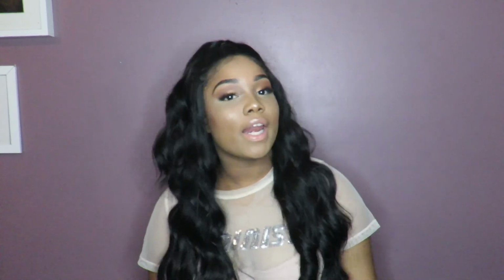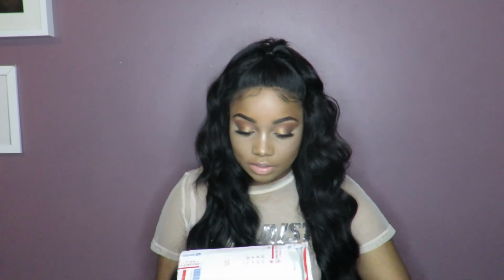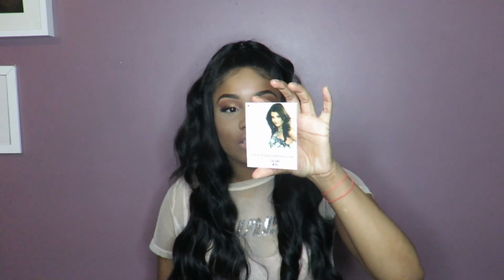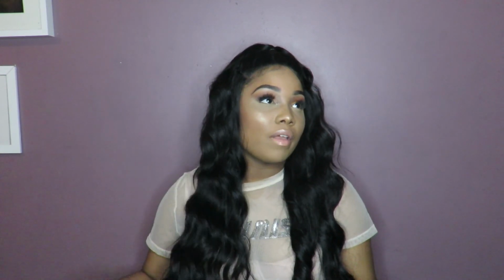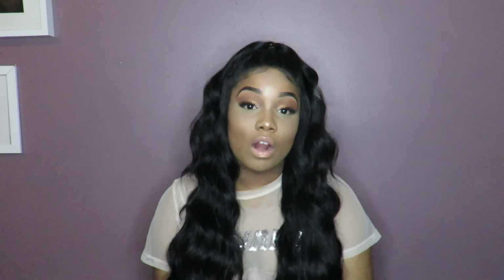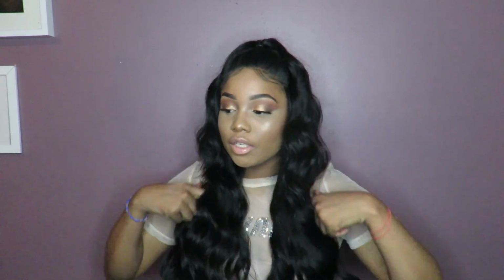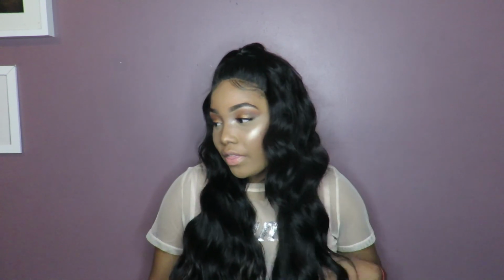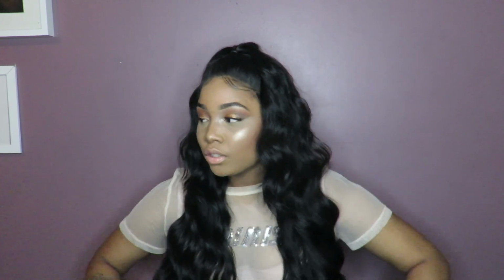$50 BODY WAVE WIG | GLS40 FRIDAYNIGHTHAIR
Hey Divas here is a simple review on this GLS40 FRIDAYNIGHTHAIR

LIKE THIS VIDEO? HERE ARE SOME OTHERS YOU MAY ENJOY

ADDITIONAL TAGS
TRANSFORM CHEAP SYNTHETIC WIG
CHIT CHAT GRWM
START TO FINISH MAKEUP
MAKEUP TRANSFORMATION
BLACK GIRL MAKEUP TUTORIAL 2017
MAKEUP TUTORIAL 2017
DEWY MAKEUP LOOK
HOW TO LOOK DEWY
GET READY WITH ME MAKEUP LOOK
HOW TO PERM WEAVE
HOW TO FLEEK CLOSURE
BLEACH HAIR
OMBRE HAIR
CHEAP SYNTHETIC HAIR
DYE SYNTHETIC HAIR
DYE A SYNTHETIC WIG
STRAIGHTEN SYNTHETIC WIG